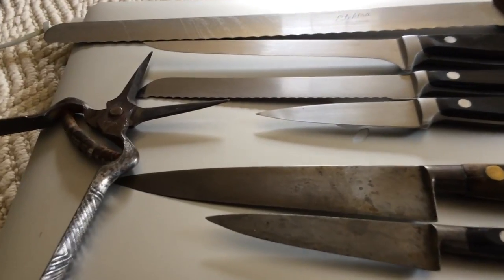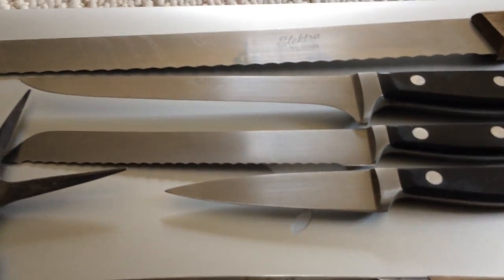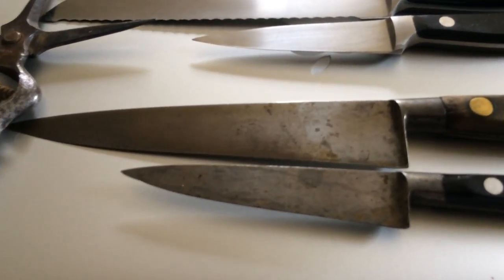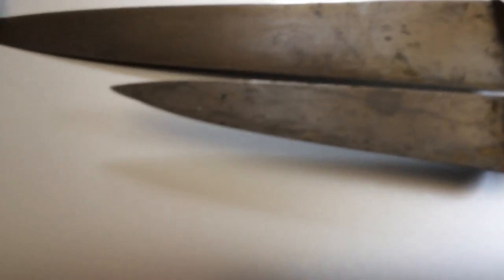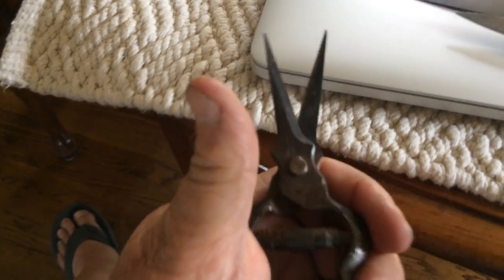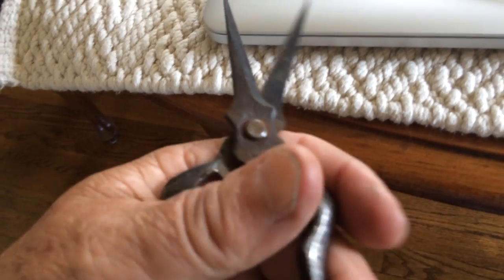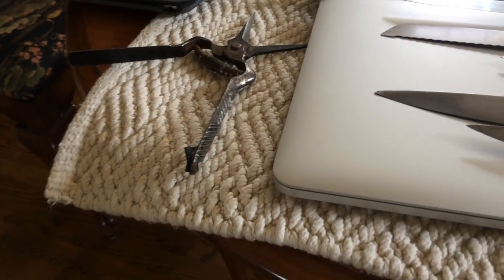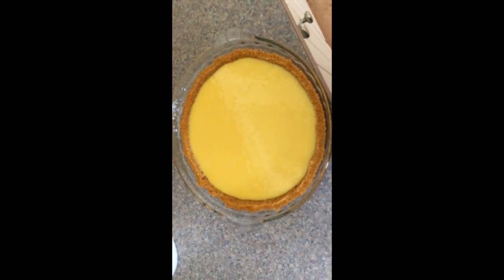GREAT MEMORIAL DAY TO ALL - boxes and blades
chris is having a great time working in her yard. stand by for the end result soon.

Please Visit my Knife Wed Page for info.

GEAR I USE:
KNIFE STUFF
1 x 42" Kalamazoo  x 3
1 x 42" Viel
10" Eastwood Buffer - 2 speed
6" Baldor Buffer
3m Trizact sharpening belts